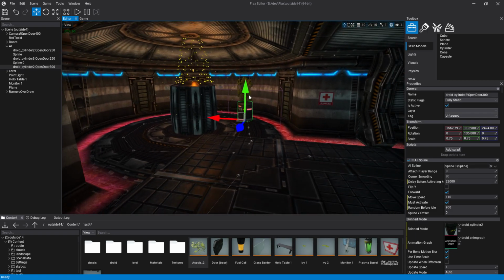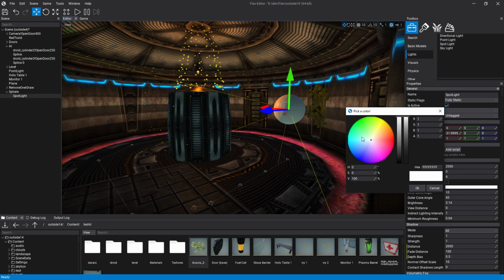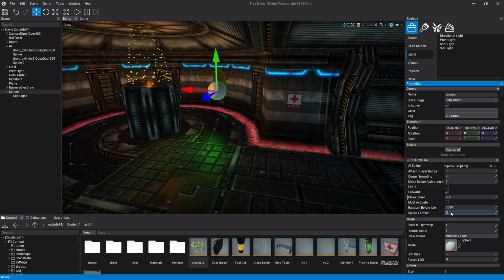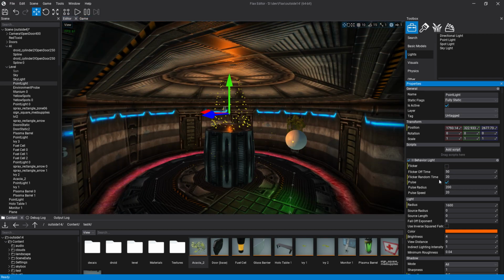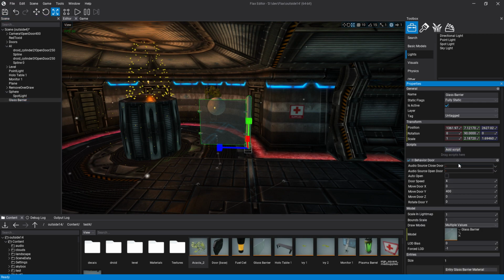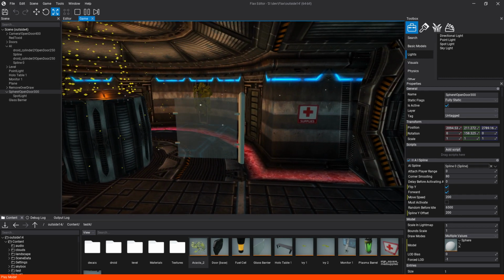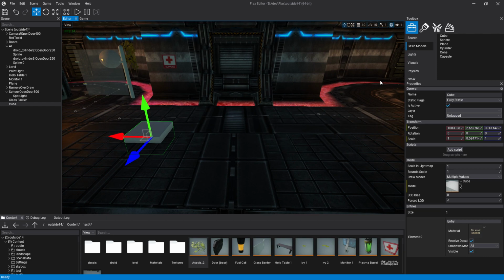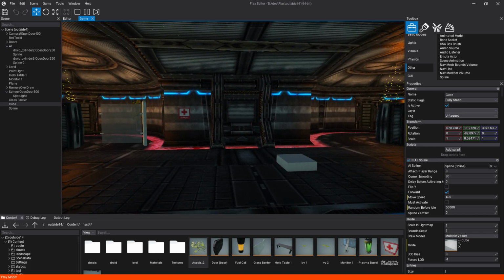Progress AI and Door/Light behavior - Flax Engine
This one is for Flax Engine.